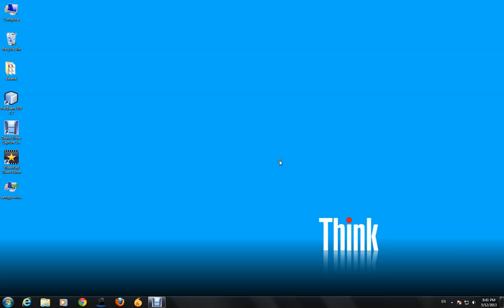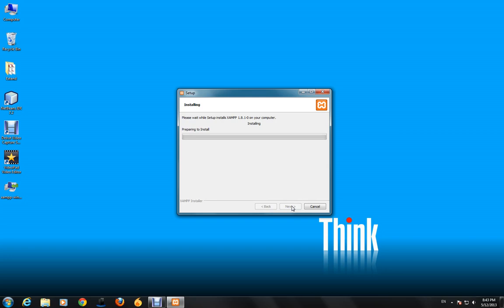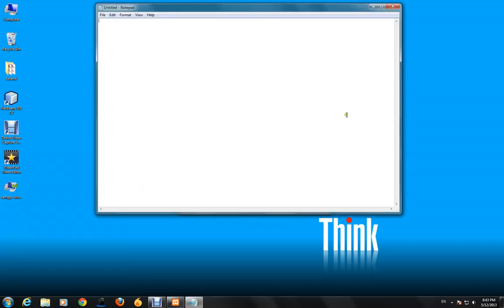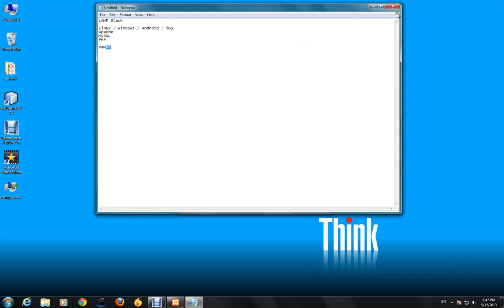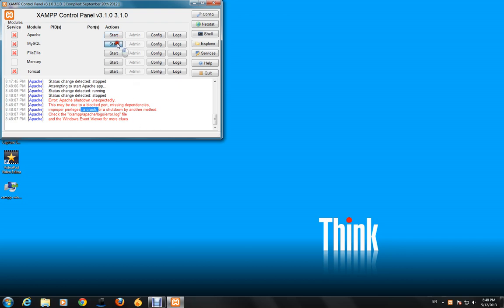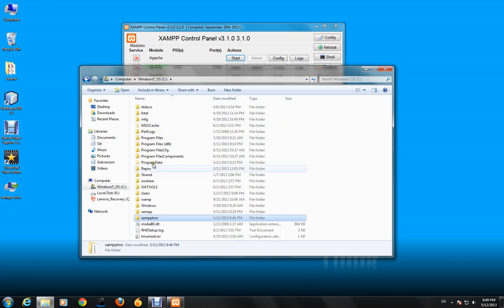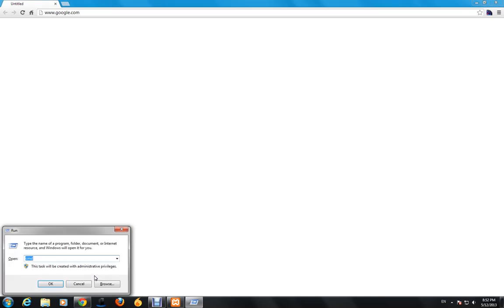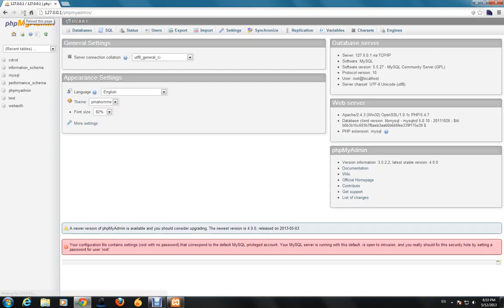Lesson 02: Setting up the computer for Magento (xampp)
Learn how to set up your computer for Magento. We will go through some troubleshooting of  the xampp installation.